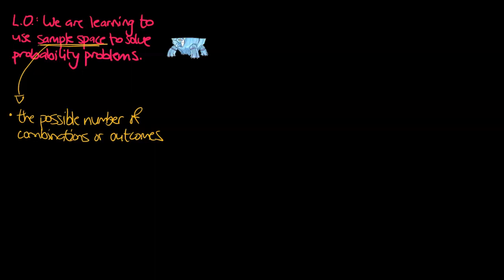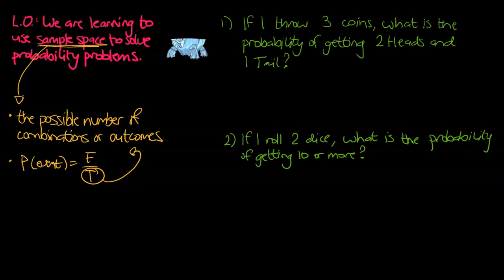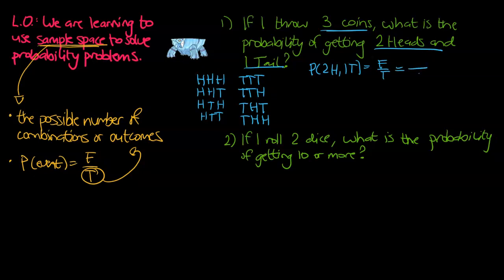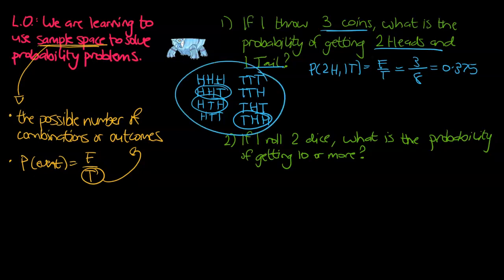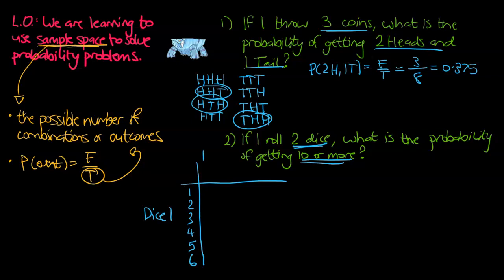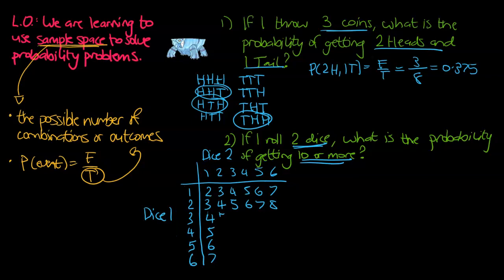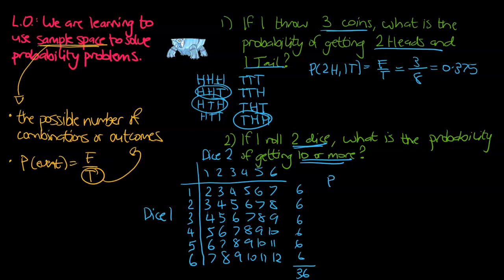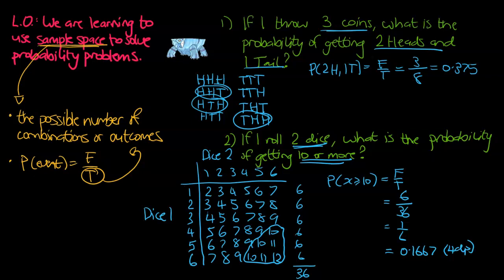04 Using Sample Space to solve probabilty problems